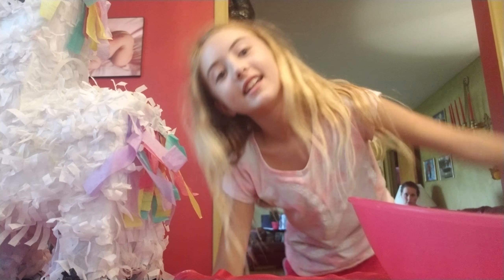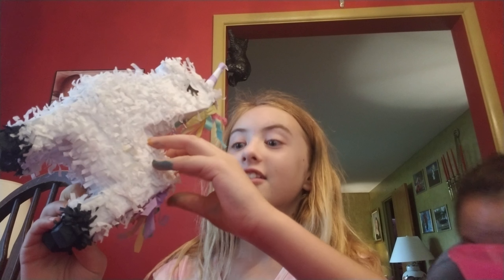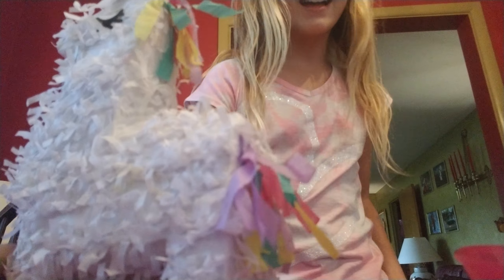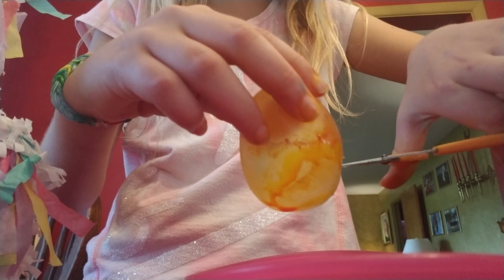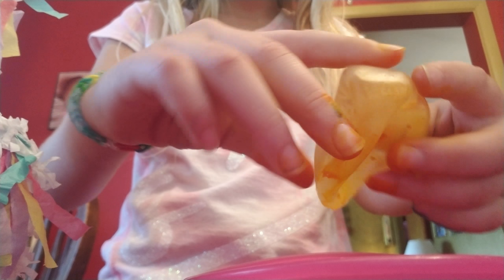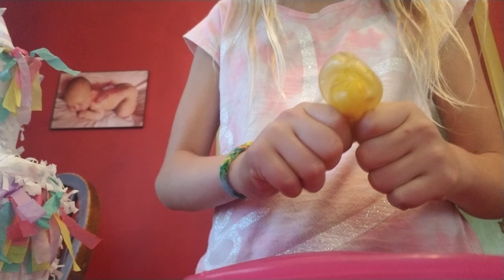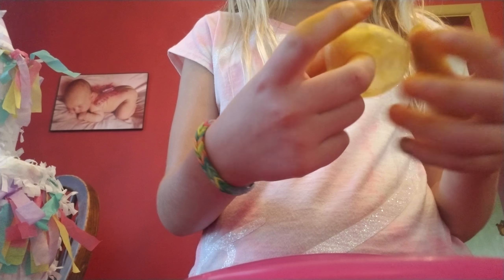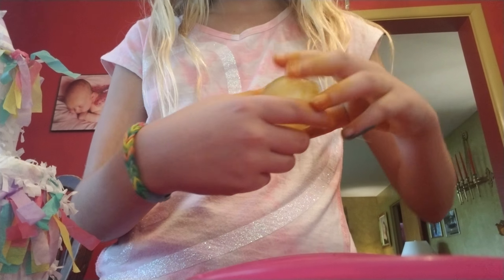Smacky face day 2